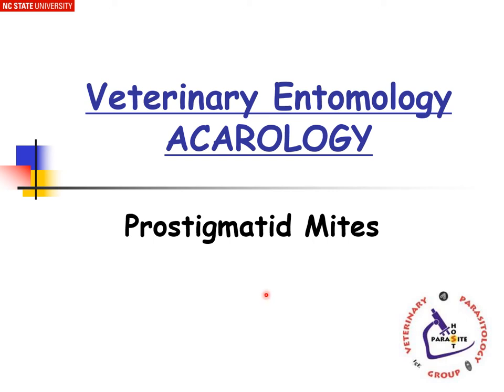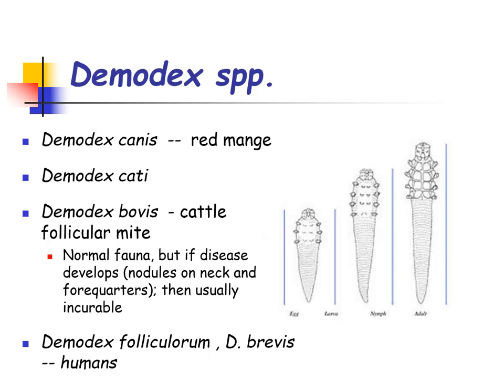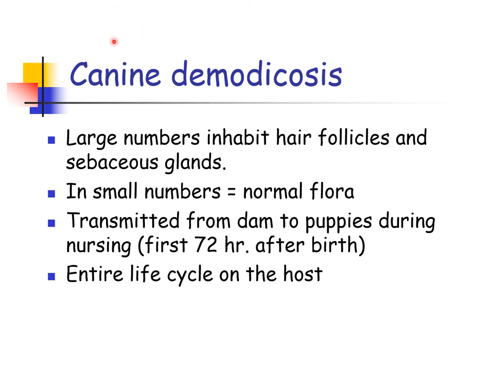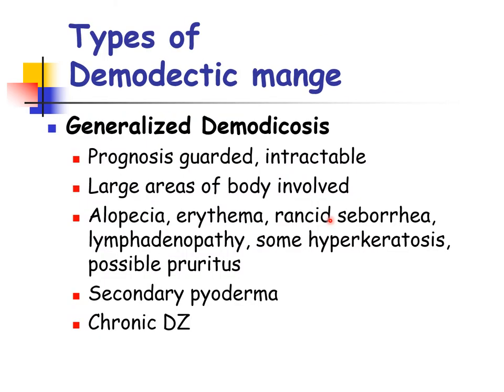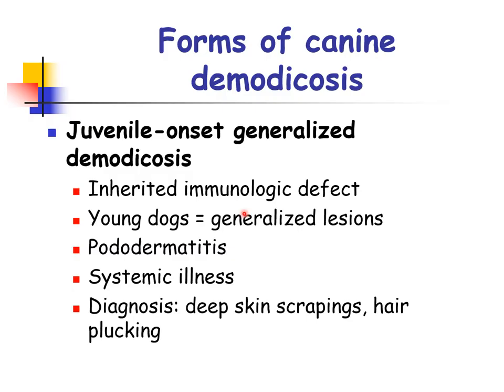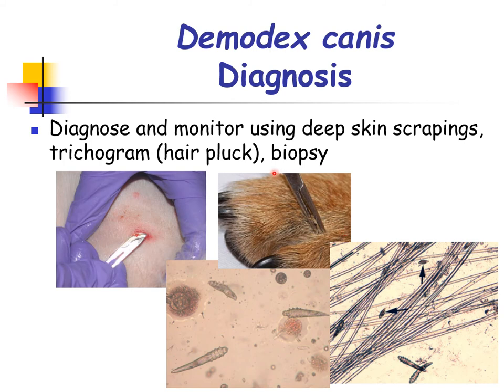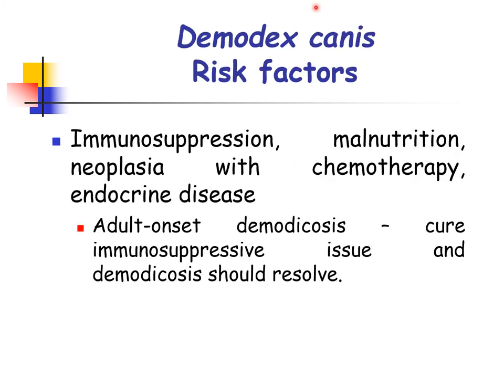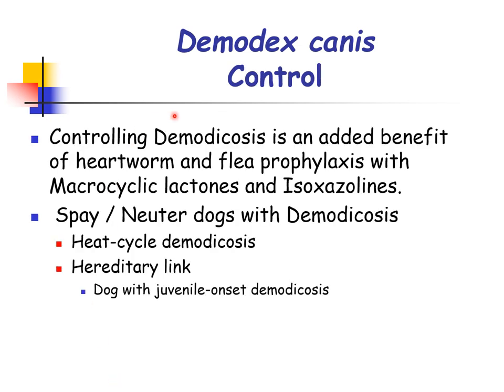VET PARA 1 | Prostigmatid Mites (Mange Mites) | Chapter 8.5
In this video, mites that belong to the suborder Prostigmata will be introduced.